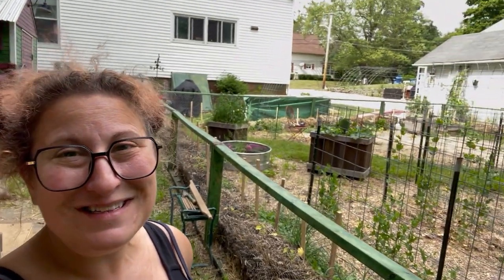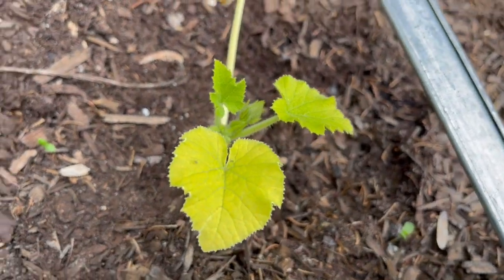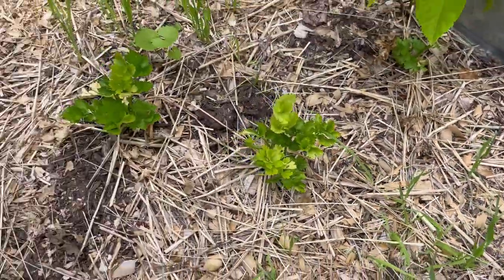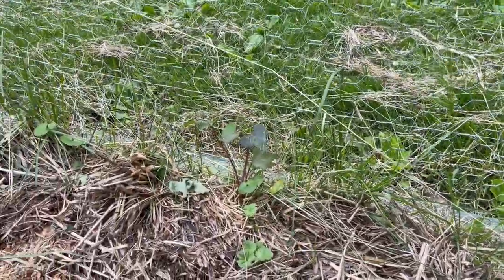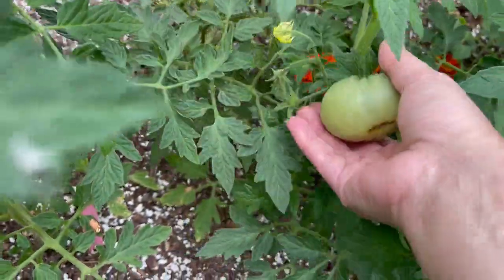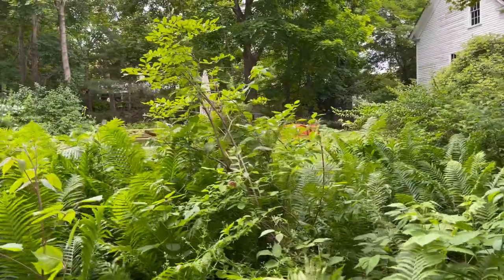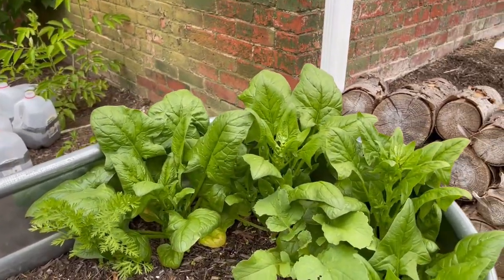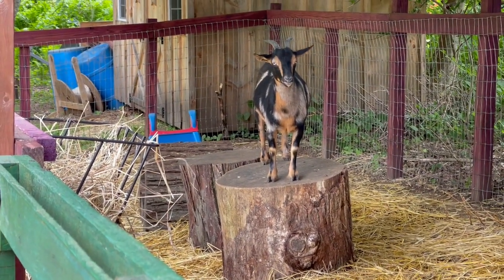FULL Garden Tour - Garden Journal June 14th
It’s time for a garden tour - Come see my peas!